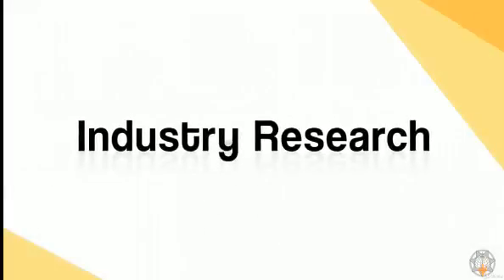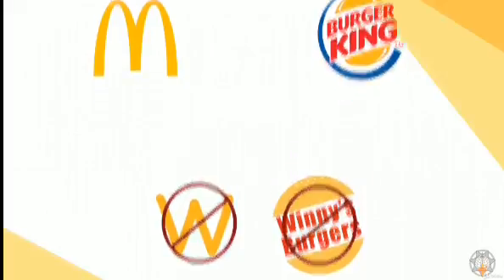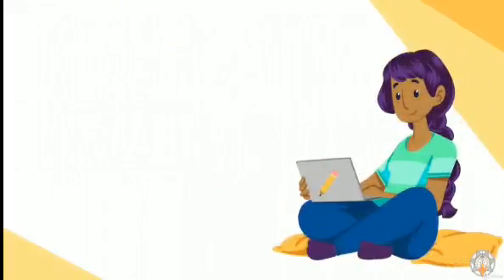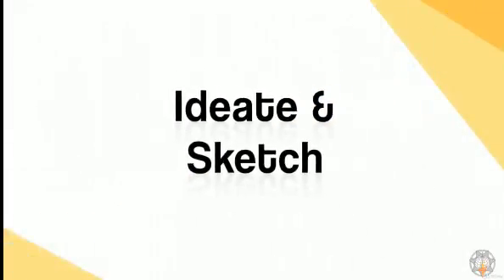6. Logo design process | logo designing graphic design course | from highlights•